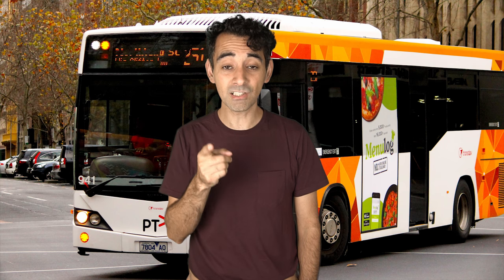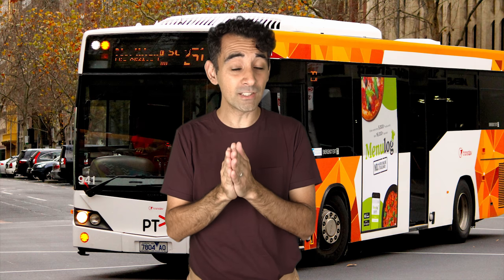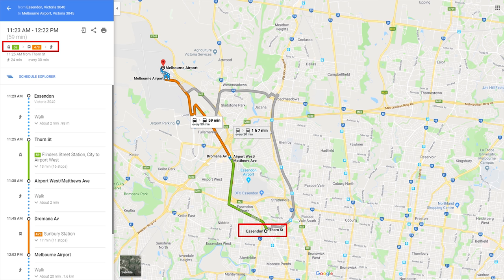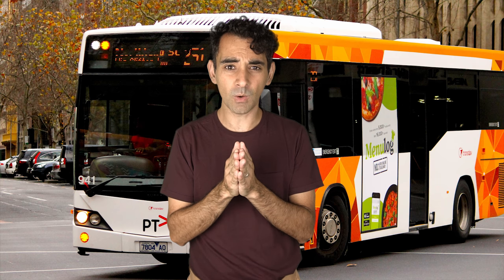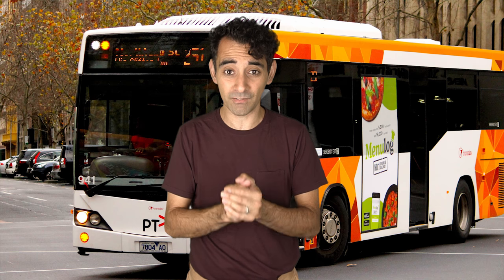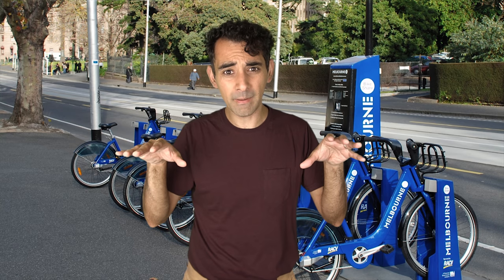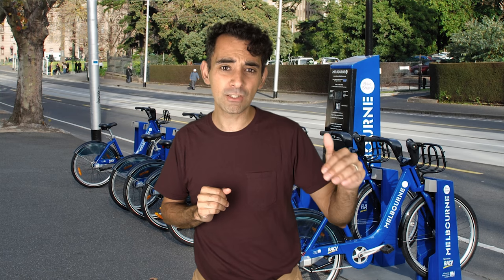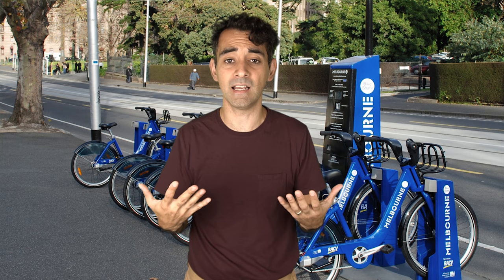HOW TO RIDE A TRAIN FOR FREE! - Melbourne Transport Tips 2018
If you want to know how to get cheap and FREE public transport in Melbourne then this video is a must watch for you!

Links for Transport hacks below.

* Bus Hacks for the Airport

How to get the The Airport through 479 Bus

We are Rachel and Nick. Based in Melbourne Australia we are all about cheap budget travel and finding unique bars 🍺 and cafes ☕️🍜 all around the world while also trying to save some money.

EQUIPMENT : We use a Sony a6300 and Samsung WB380f
along with Rode Videomic and SmartLav Plus Lapel Microphones